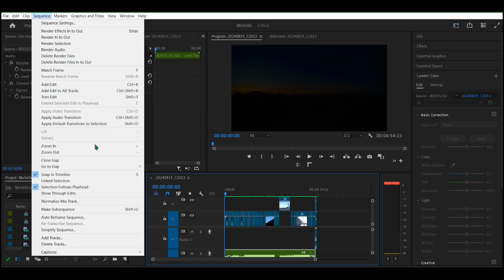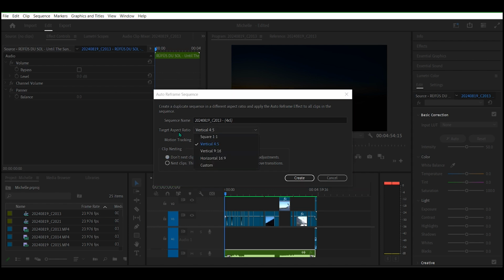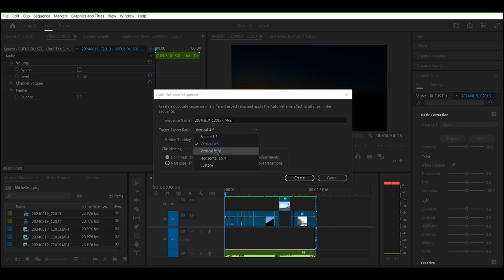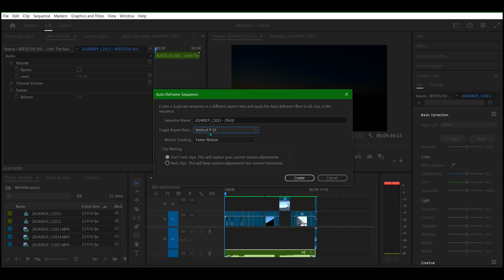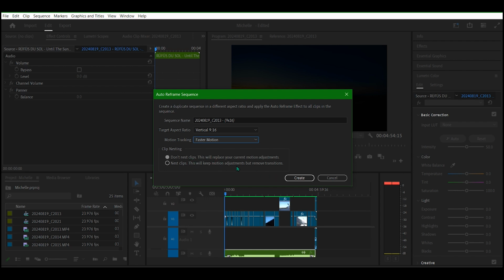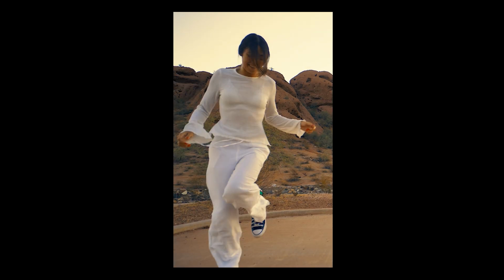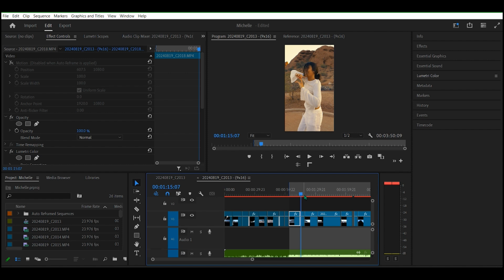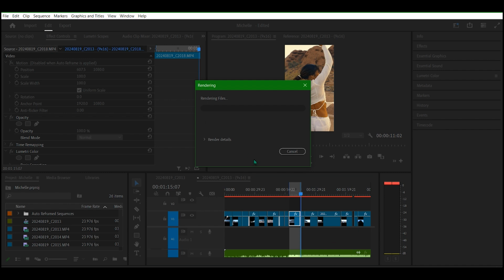Learn Adobe Premiere | Dance video